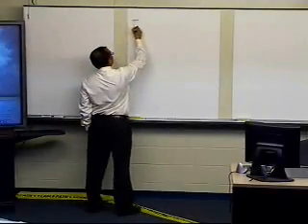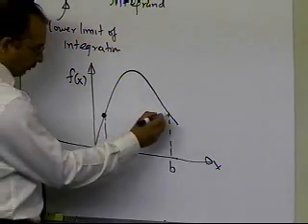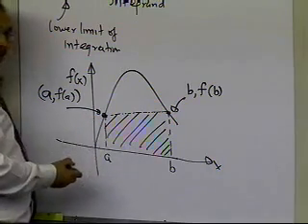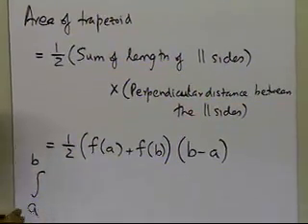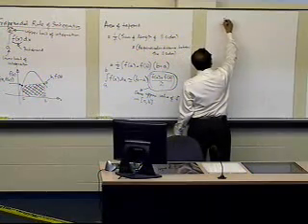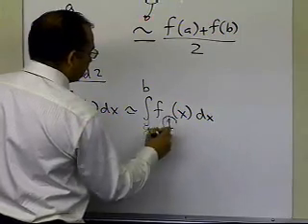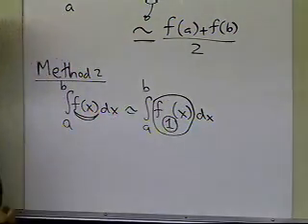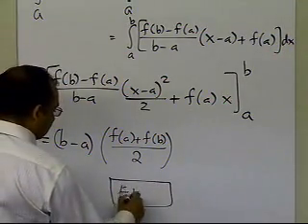Trapezoidal Rule: Derivation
Learn how to derive the trapezoidal rule of integration. For more videos and resources on this topic, please